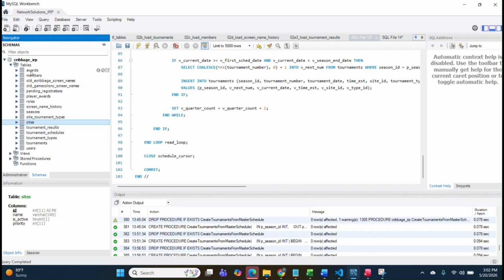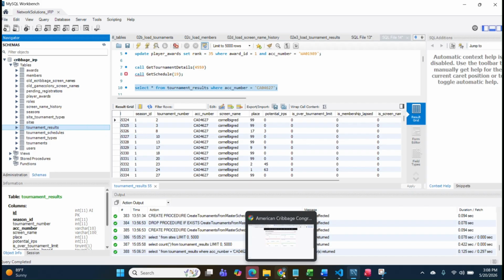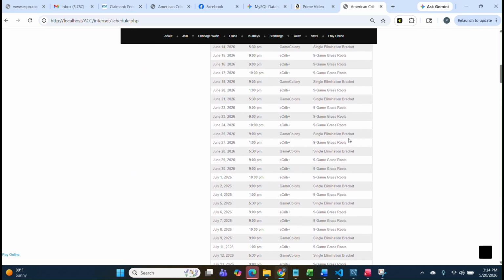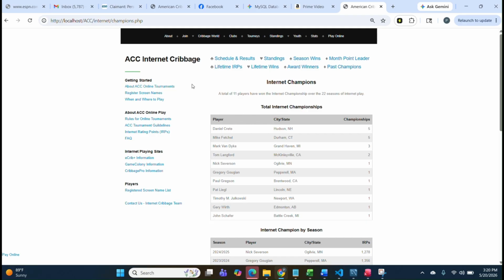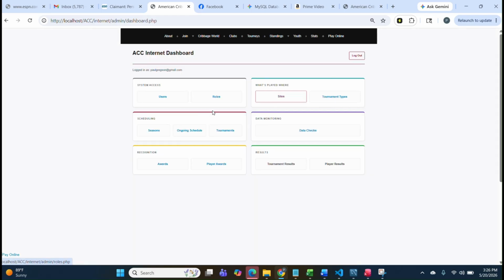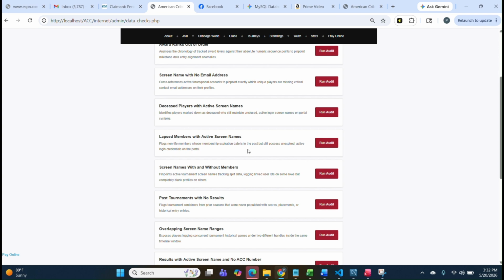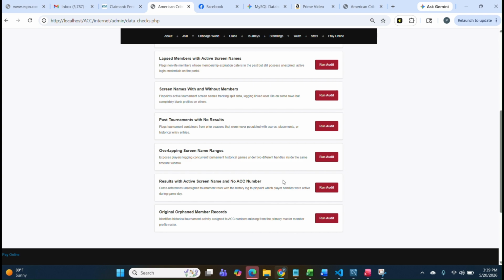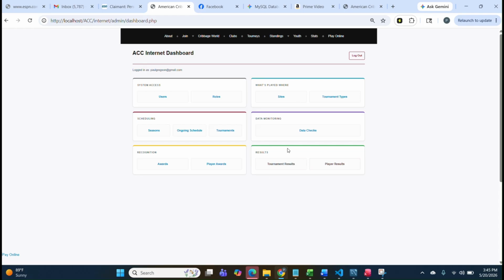ACC IRP System Update